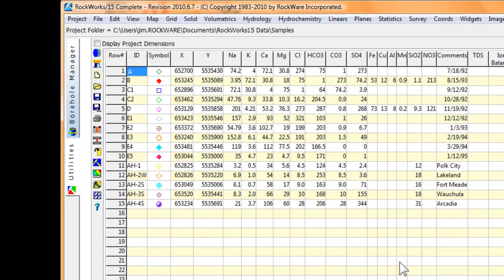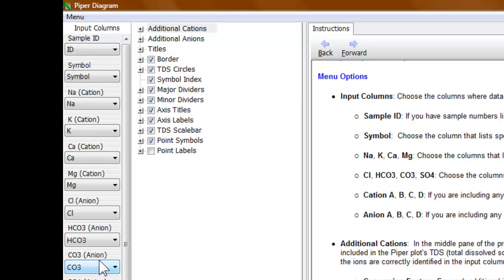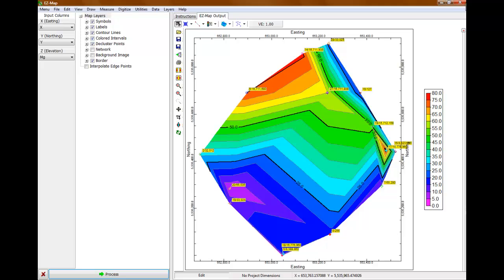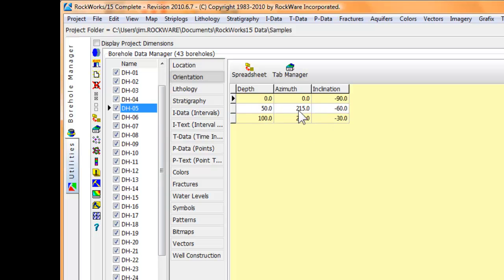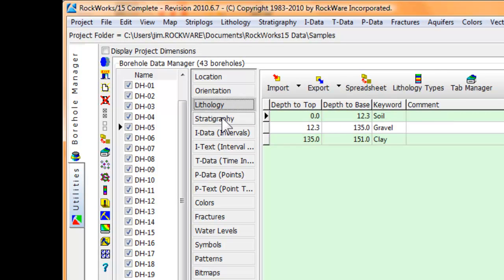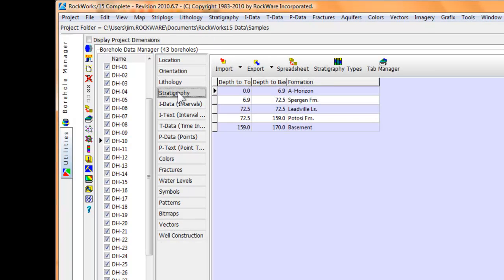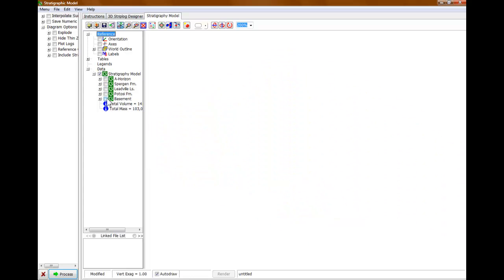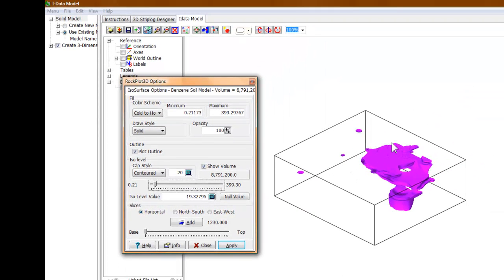(OBS 2) Consulting: Denver Federal Center Plume Monitoring - Part 3 of 3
Three-part description of a case study in which a migrating contaminant plume at the Denver Federal Center (DFC) was modeled at various time intervals.  Part 1 contains an introduction to RockWorks, Part 2 is the "meat" of the presentation, and Part 3 is the how-to.